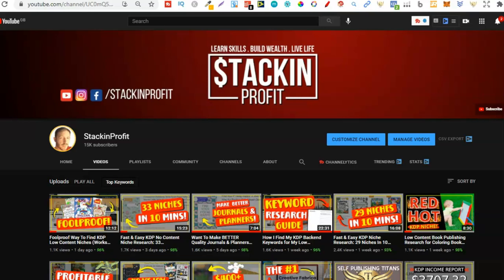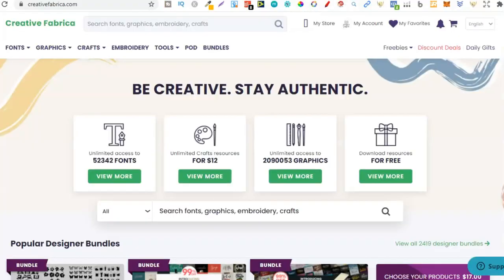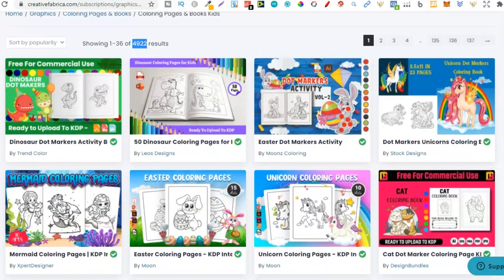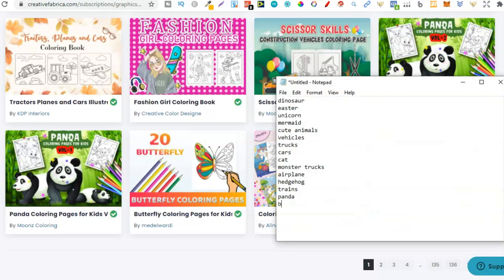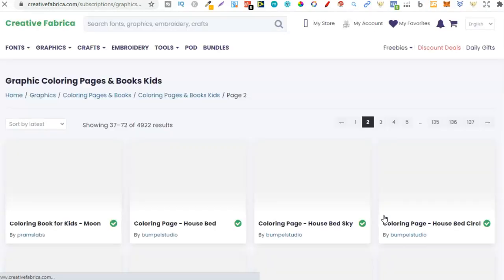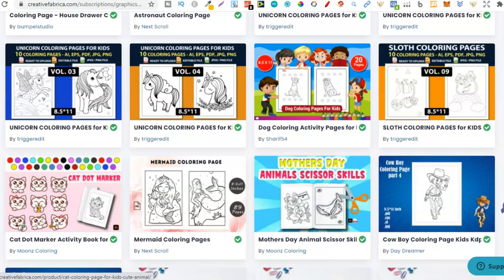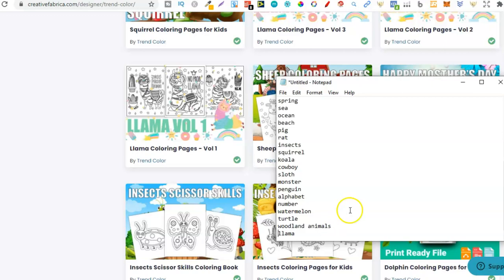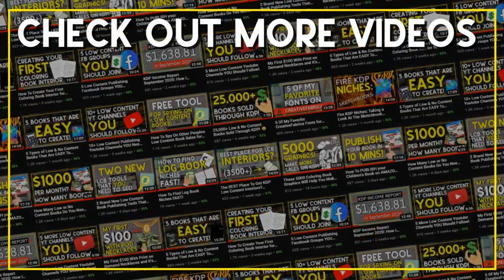Fast & Easy KDP Niche Research: 35 Coloring Book Niches In 10 Minutes!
In this video we brainstorm a bunch of coloring book niches using CreativeFabrica and find 35 within 10 minutes.

0:00 Intro
1:00 Using CreativeFabrica To Find Niches
6:58 Do This When You Find A Designer That You Like
10:08 Create Your Own Personal Product Feed
12:30 How To Find The Profitable Keywords In Your Niche List
14:54 Outro